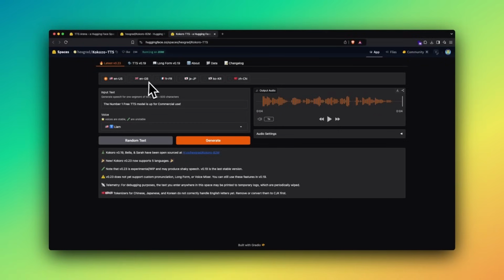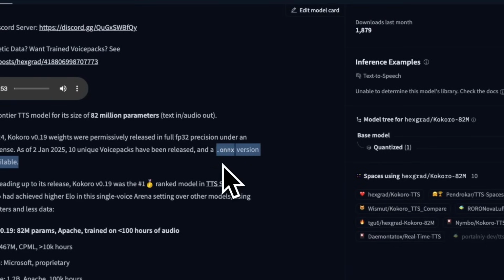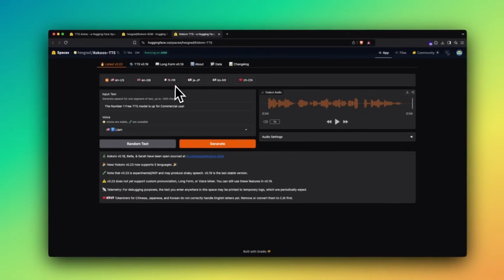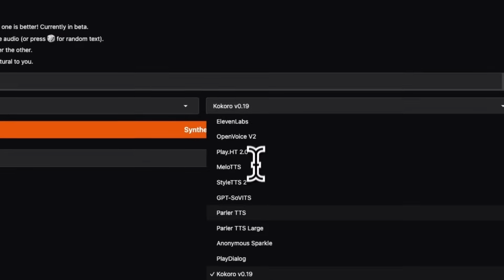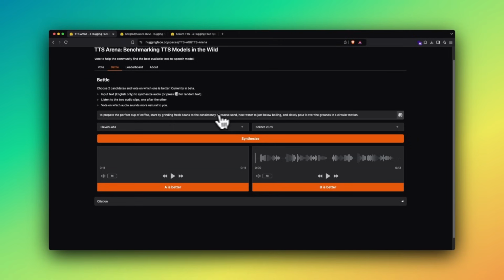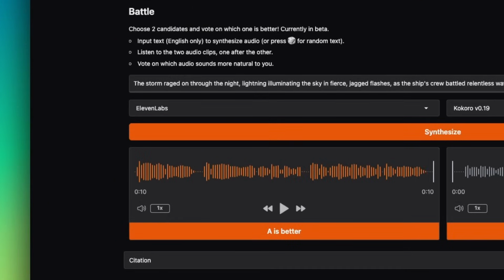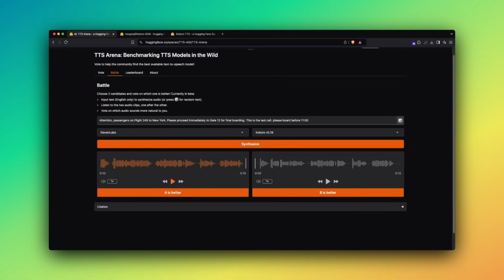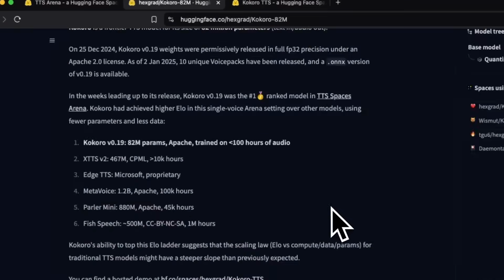Not ElevenLabs, This new #1 Text to Speech AI is FREE!!!!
Explore the capabilities of the Kokoro-82M model from Hugging Face in this in-depth video! 🌟 This lightweight and efficient model is designed for [specific use case, e.g., natural language processing, computer vision, or generative AI]. Whether you're a developer, researcher, or enthusiast, Kokoro-82M offers powerful features with an optimized size that fits a variety of applications. 🚀

🔍 What you’ll learn:

Key features and performance benchmarks of Kokoro-82M
Comparison with ElevenLabs

🔗 Links 🔗

Kokoro is a frontier TTS model for its size of 82 million parameters (text in/audio out).